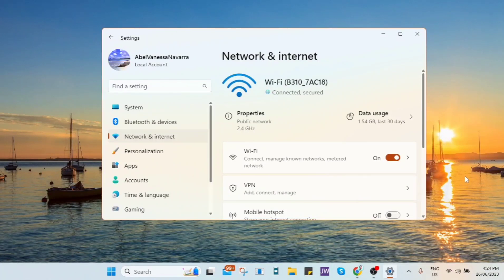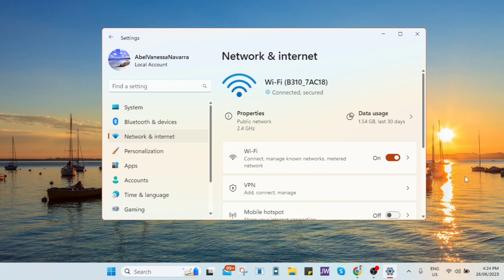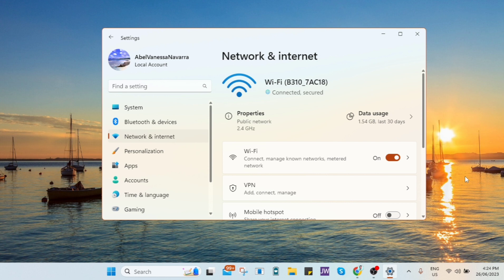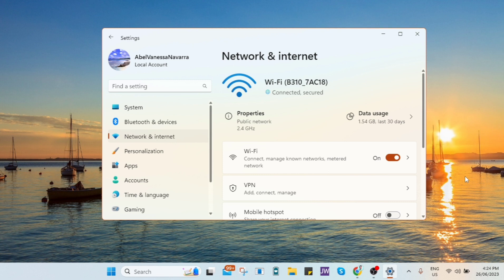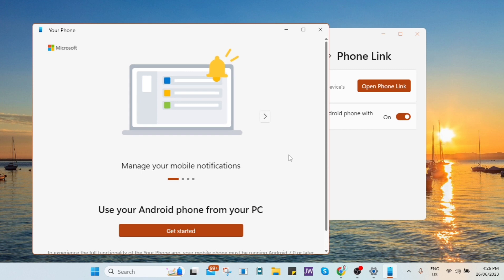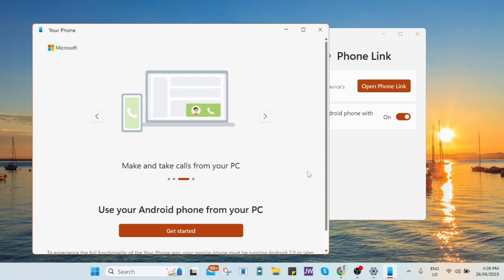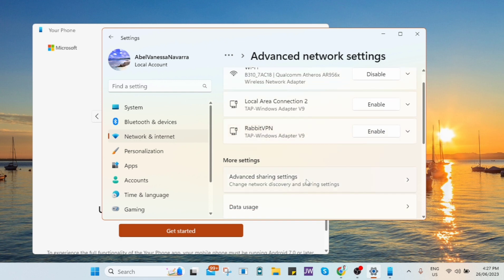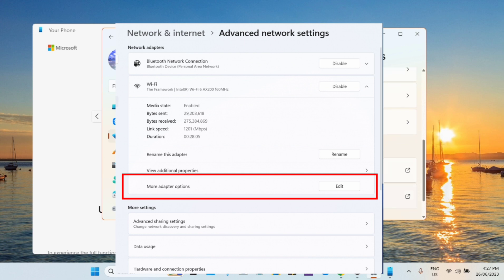🎉 NEW Windows 11 – New Home Page and Address Bar in File Explorer, and Fixes.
In this video I'll show you the New Windows 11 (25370) home page and address bar in file explorer.